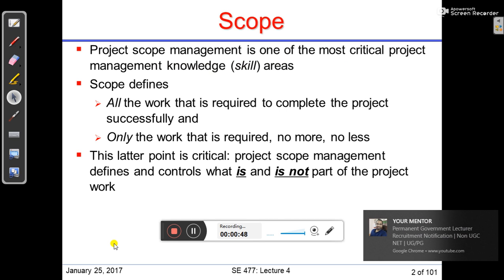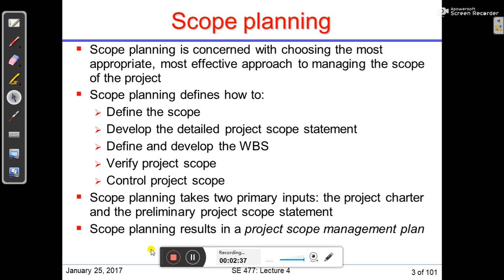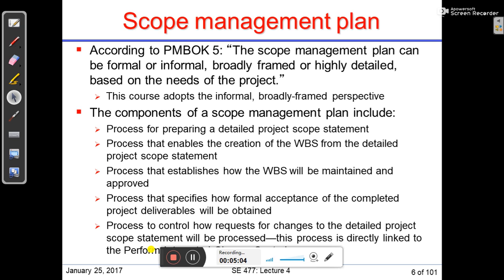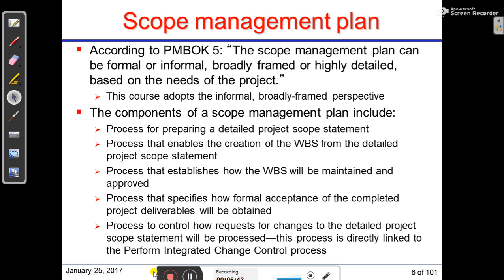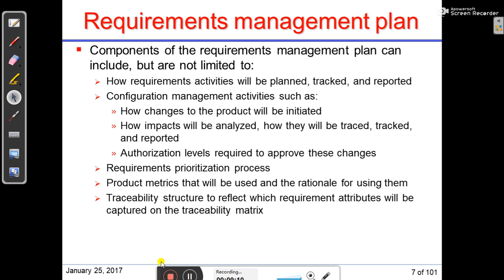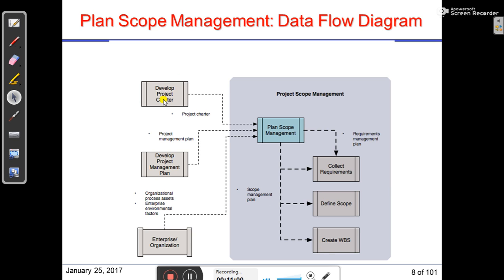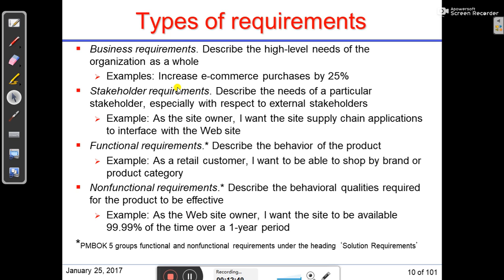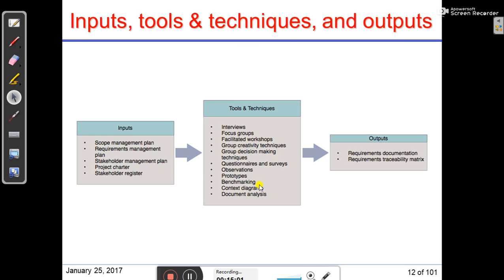Cycle 13 Day 2 Project Scope Management-1